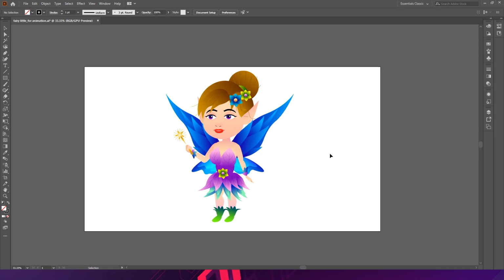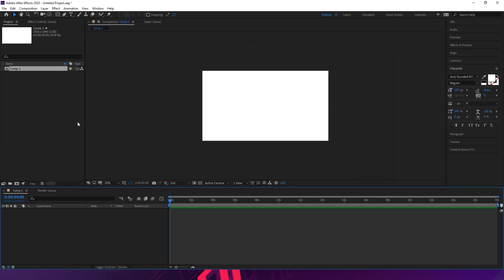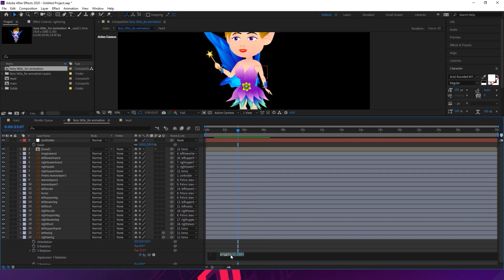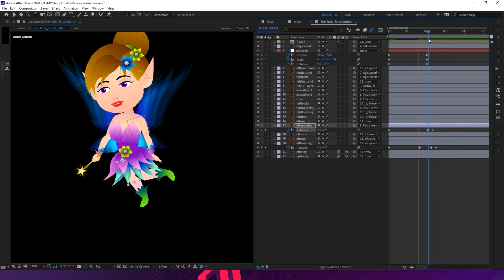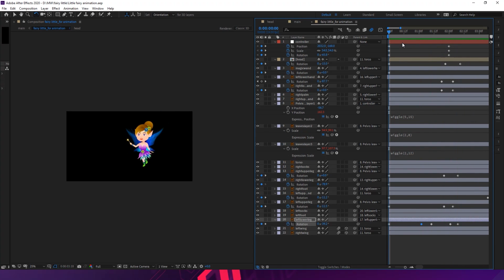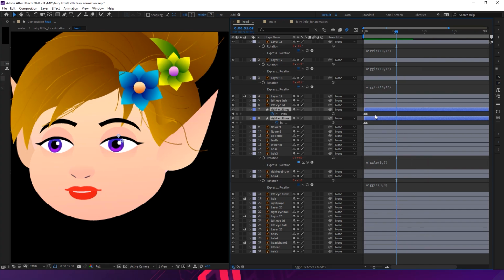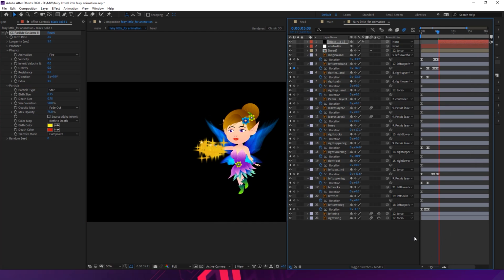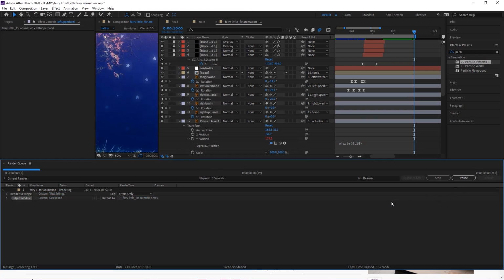After effects character Animation workflow : Fairy character Animation Tutorial- No plugins-Arttutor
Want's to create character animations but boggling with it's terminology and principles ? Don't worry!

Hi friends if you have wish to learn character animation but hesitating to learn because of it theory and principles and all mind blogging stuff. Don't worry friends in this tutorial I'll teach you how to create character animation as easy and simple to learn with out thinking of it's technical stuff.

I didn't used any third party plugins like DUIK and etc, to create character animation. I just make animation in very simple process that even a beginner can follow it and make the animation.

After watching this tutorial you'll get an idea on how to make simple animations that you want's to make.

If you want to learn UI/UX design, Web design, Mobile app design, Drawing, Sketching, Illustrations, Motiongraphics, Animations, and concept art then don't forget to subscribe and click the bell icon for regular updates.

In this tutorial I have covered the below topics. You click these timeline links to go directly to that topic.
00:02:27 - preparing character to distribute layers
00:16:15 - release objects to layer sequence in illustrator
00:17:39 - import illustrator file in to after effects with layers_composition retain layer size
00:20:17 - naming the layers properly in after effects
00:26:11 - parenting layers with pickwip in after effects
00:32:36 - animating the failr fly
01:36:53 - cc particles system to create magic particles animation

Please check similar tutorials